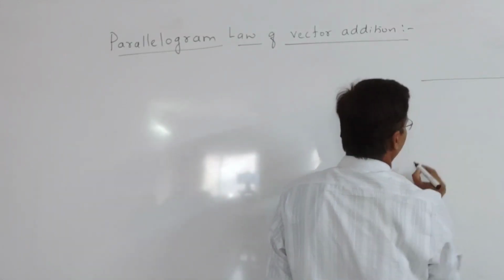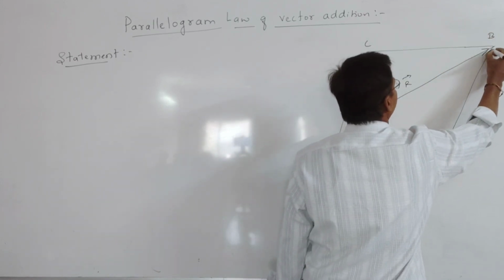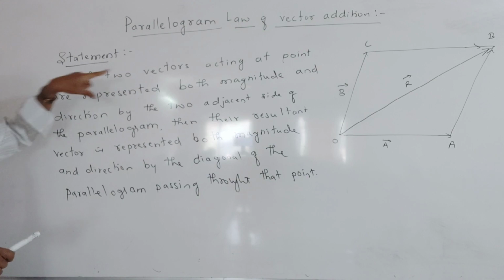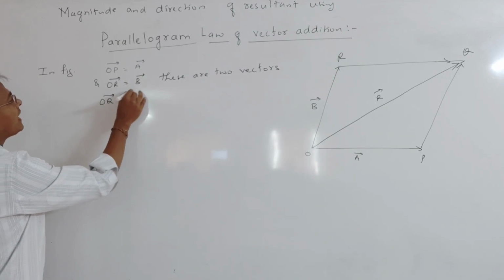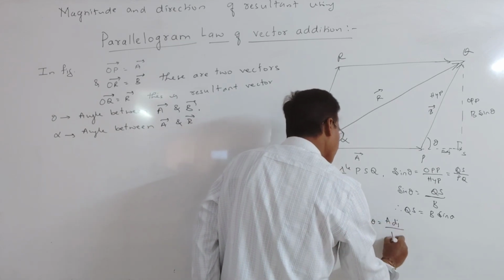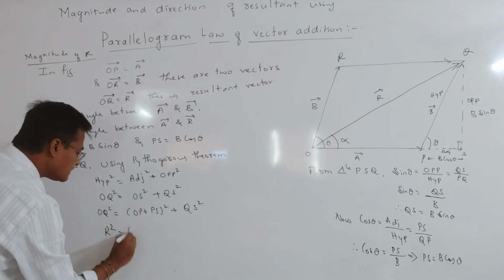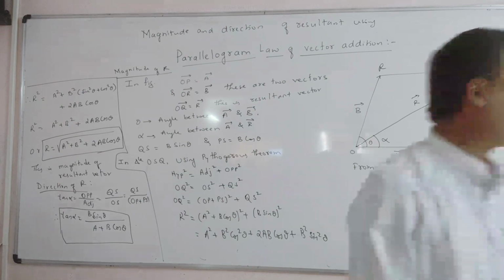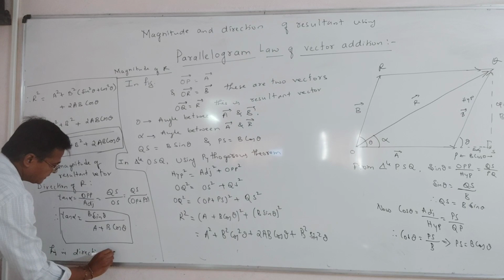Pu1st|physics|Let-5|chpt-4|kinematics|Scalars and Vectors|Parallelogram law of vector addition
kinematics ScalarsandVectors Parallelogram law of vector addition

2)Live Classes and recorded Video Lectures (New, different from those on YouTube)

3)PDF Notes of each class.

4)DPP: Daily Practice Problems with each class having 10 questions based on the class of JEE Mains/NEET level.

5)Syllabus Completion by end of January, 2021 with topicwise discussion of Last 10 Years Problems in Boards, JEE Mains/NEET within Lecture.

6)The Complete Course (Video Lectures, PDF Notes, any other Study Material) will be accessible to all the students untill JEE Mains & NEET 2021 (nearly May 2021)

7)In case you missed a live class, you can see its recording.

8)You can view the videos any number of times.

9)Each chapter will be discussed in detail with all concepts and numericals

10)Chapterwise Approach towards JEE Mains/ NEET & Board Exams.

LiveClasses|VideoLectures|TestSeries| Lecturewisenote|topicwiseDPP|

Physicalworld|unitsanddimension|kinematics|motioninainstraightline|
Physicalworld